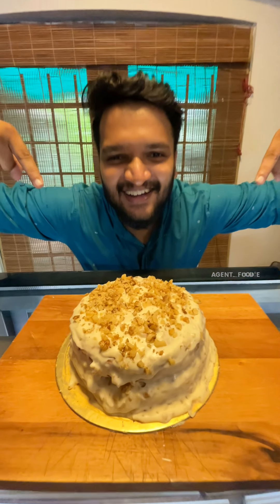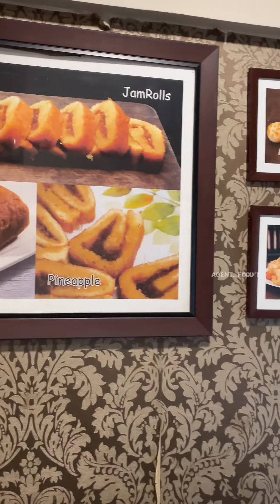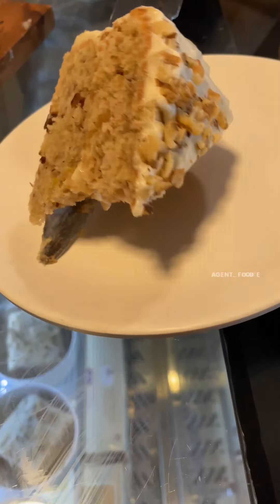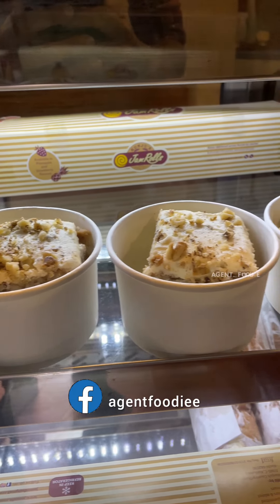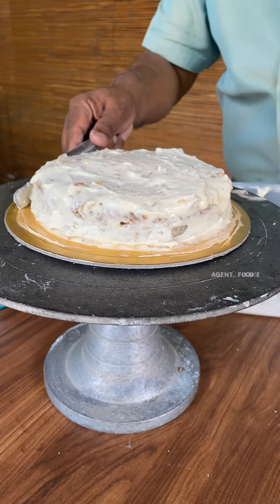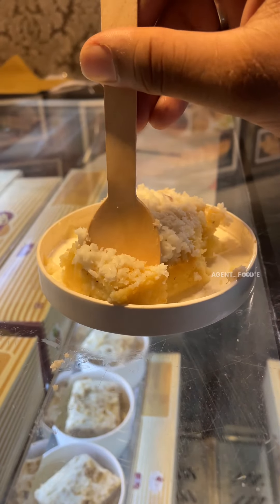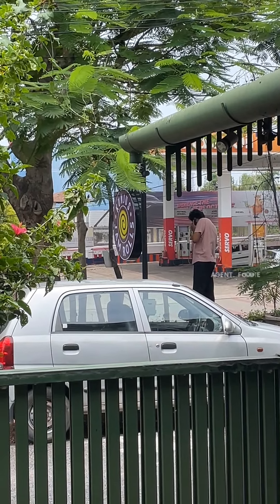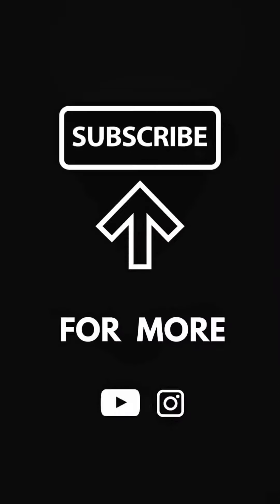💢ഇത് വേറെ എവിടെയും കിട്ടില്ല‼️ Hummingbird Cake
Hey Guys! 👋 It's me Sheffin I call Myself a Good Food Detective / Good Taste Investigator.  I am passionate about showing you guys what I have experienced  during my  Delicacy Journey 🤩 and yeah try to recreate some epic recipes that I have come across  which are super quick and easy to follow. Wanna join me in my Good Food Investigation?

This video is all about Hummingbird Cake which is a Jamaican Origin Cake and the Spot which serves the Scrumptious Cake.

Cake in Southern United States, Jamaican Cake.

It's me Your Agent Foodie Saying 👋